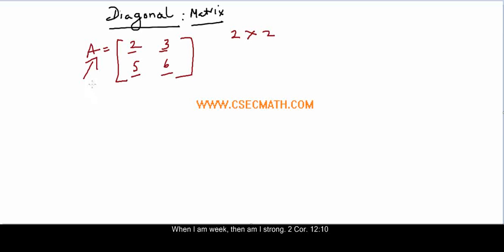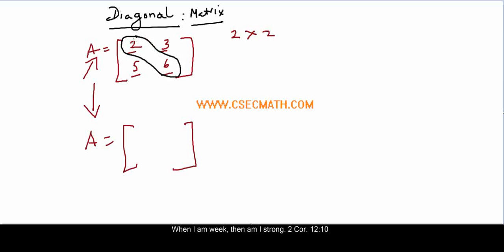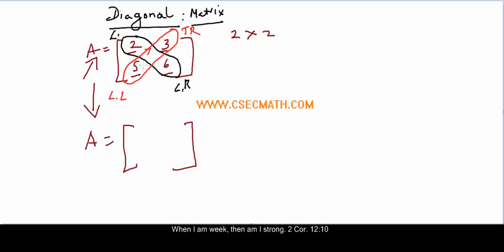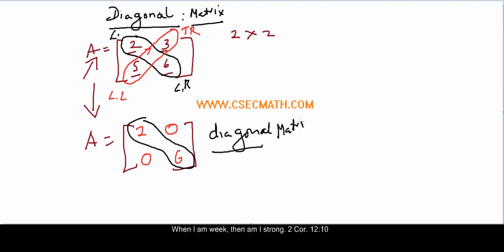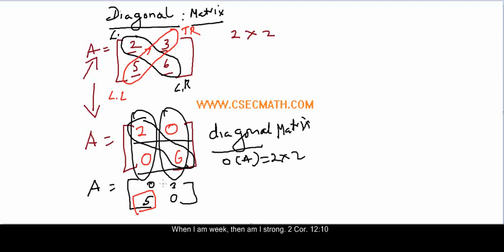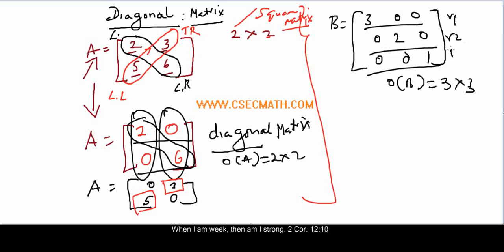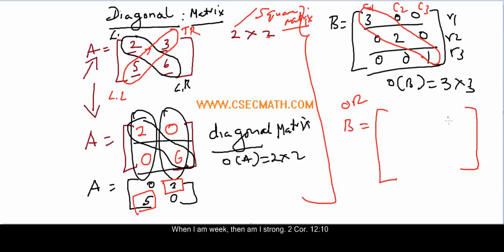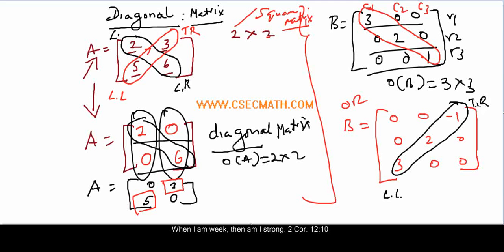6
this lesson defines different types of Matrices . The understanding of this concept is very important as this forms a back bone in having a deeper understanding of Matrix Algebra , which is a very important course in Higher and University Level Education.